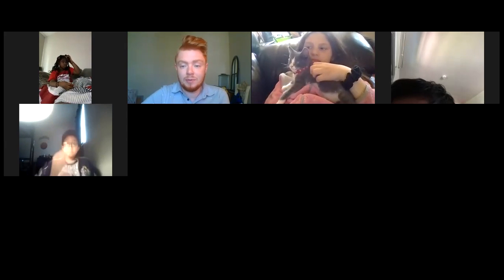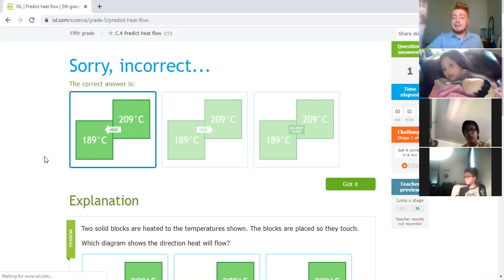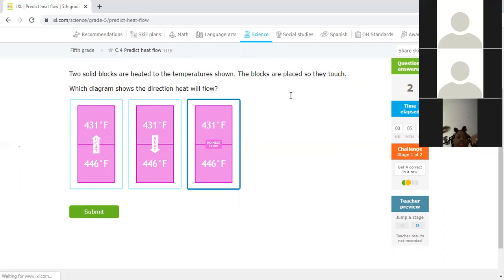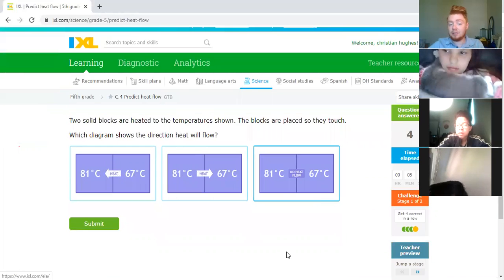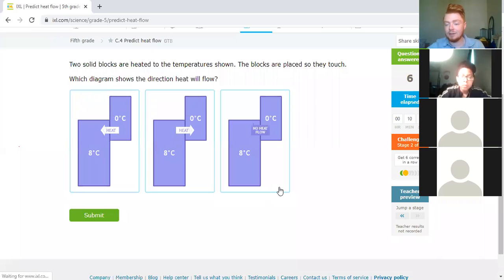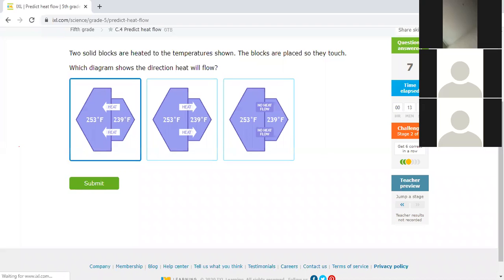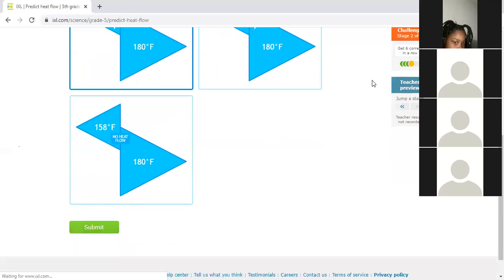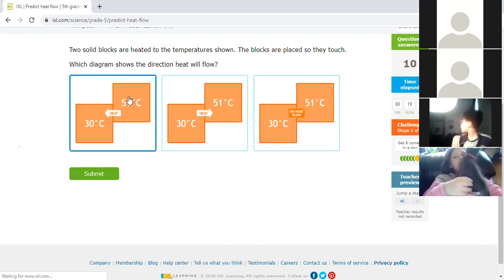thursday 5/7 5th Science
heat flow